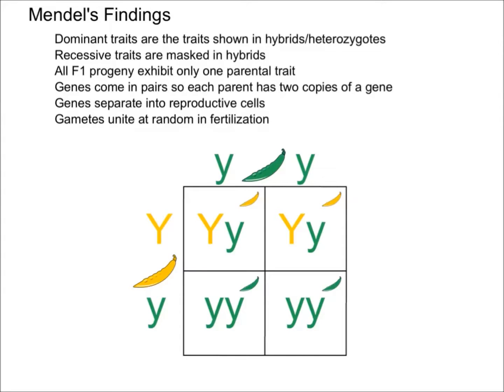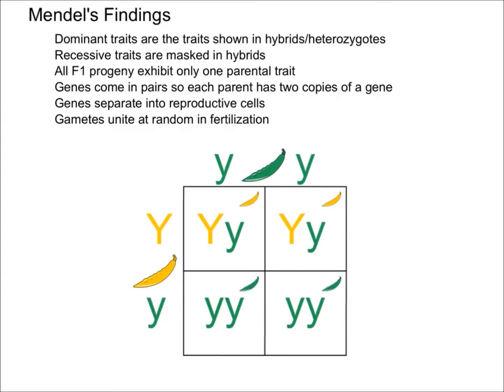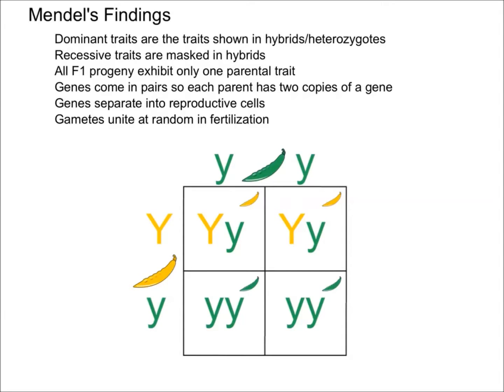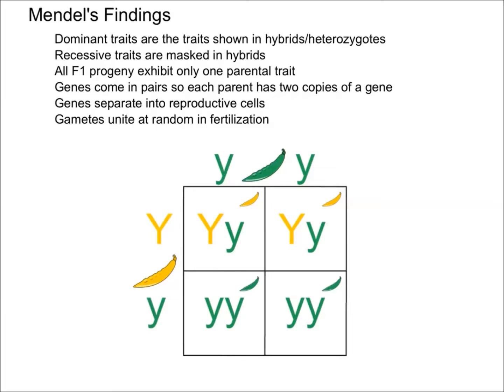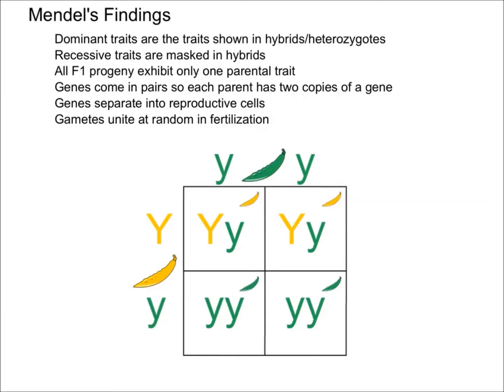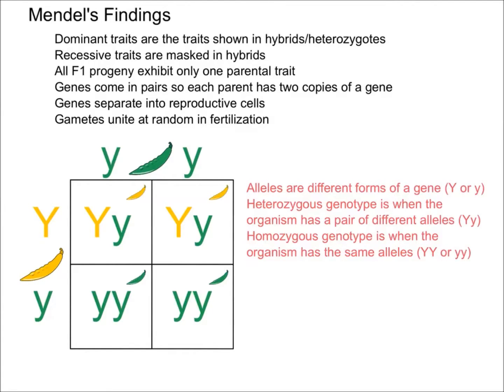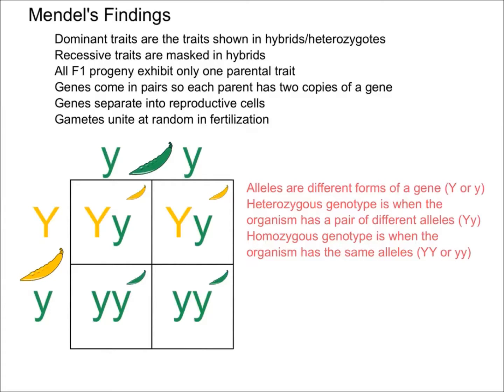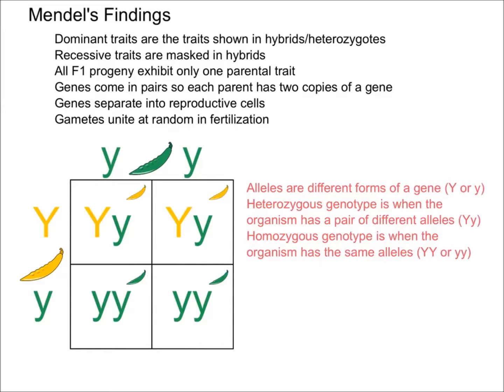Mendels Findings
This video discusses some of mendel's findings such as what a phenotype is, genotype is, as well as dominant and recessive traits